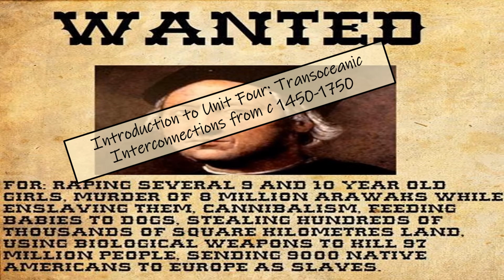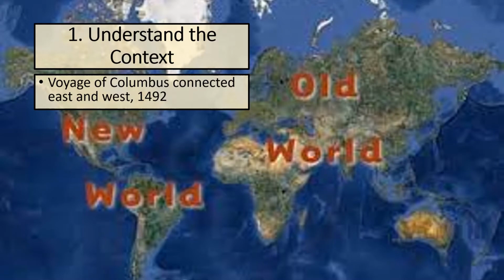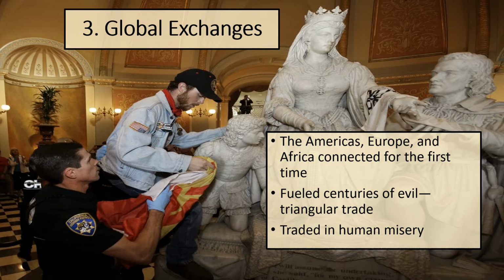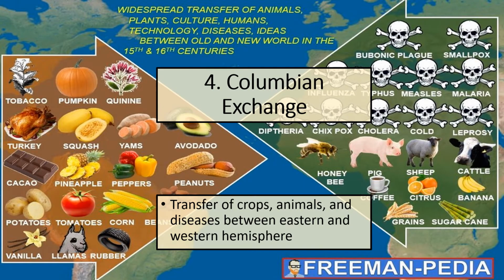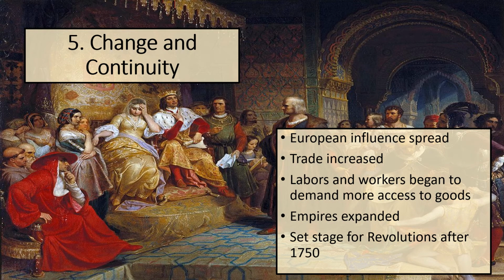Introduction to Unit Four Video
AP World